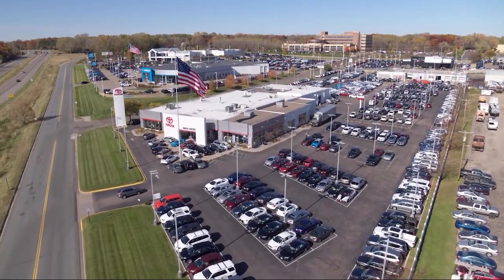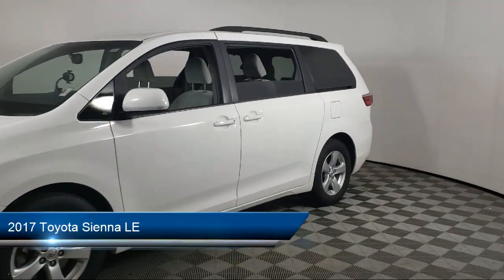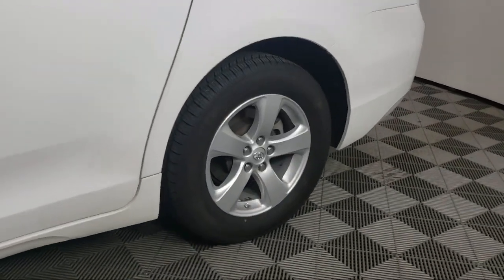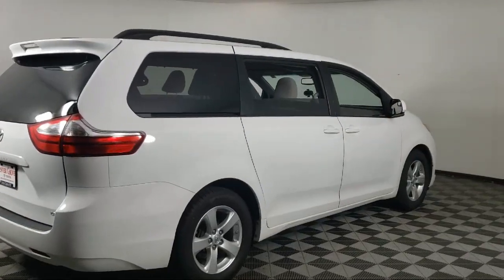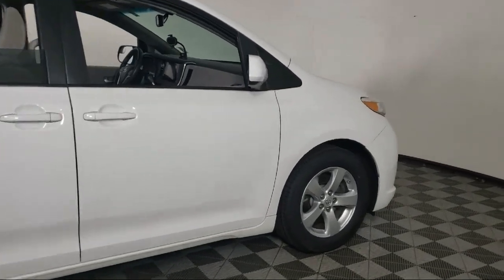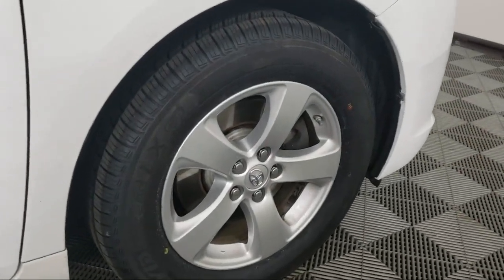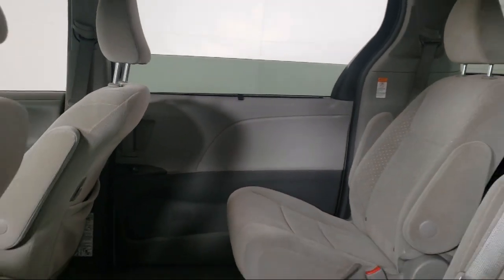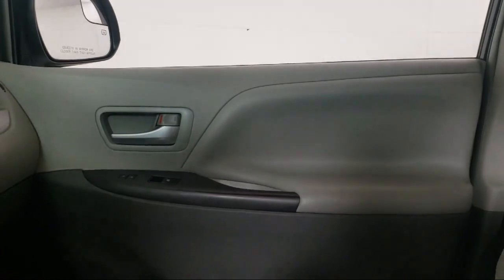2017 Toyota Sienna LE A11193A Eagan Cottage Grove Mendota Heights Saint Paul Woodbury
2017 Toyota Sienna LE Stock Number: A11193A Vin:5TDKZ3DC3HS833238.